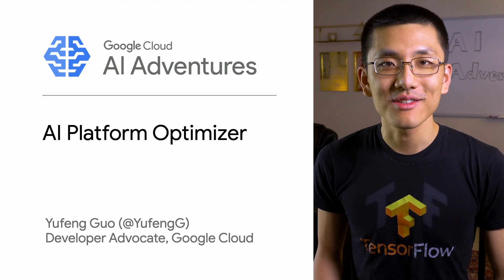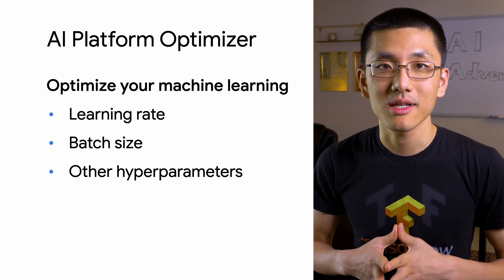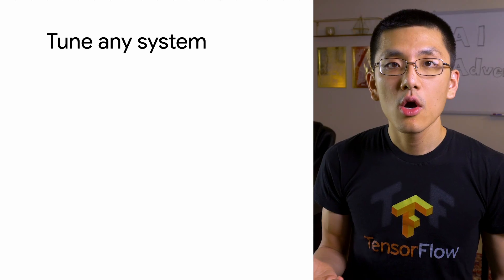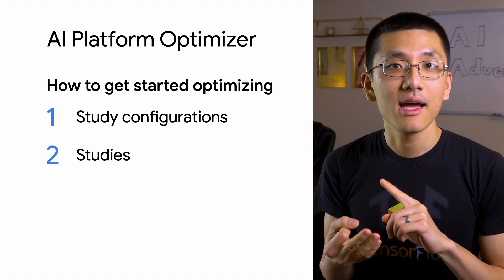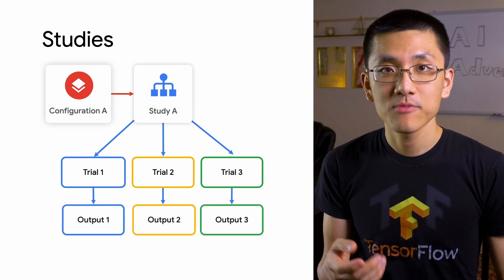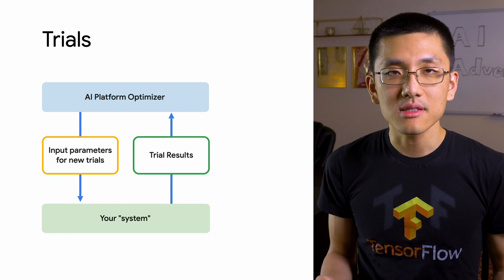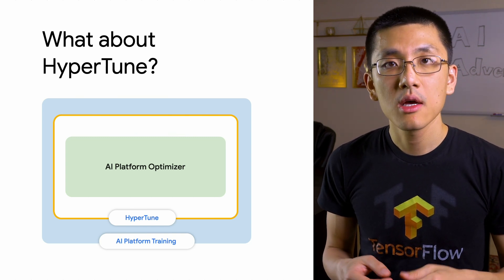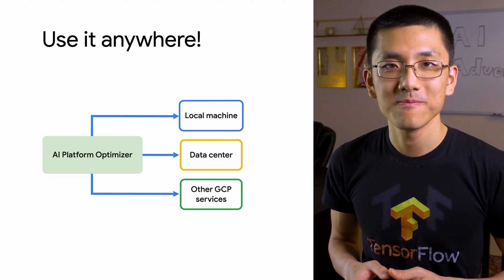AI Platform Optimizer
Wanting to tune your hyperparameters on your machine learning model? In this episode of AI Adventures, Yufeng Guo showcases one of Google’s newest AI products - the AI Platform Optimizer - and how you can use it to tune any evaluable system in your ML model. Watch to learn how you can utilize the AI Platform Optimizer to suggest trials to optimize your ML models.

product: AI Platform Pipelines;  fullname: Yufeng Guo;